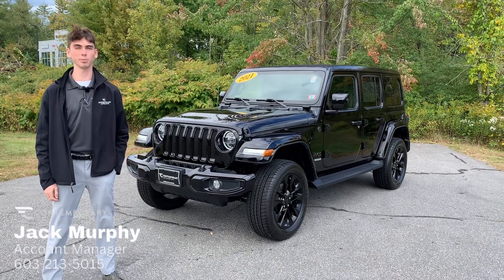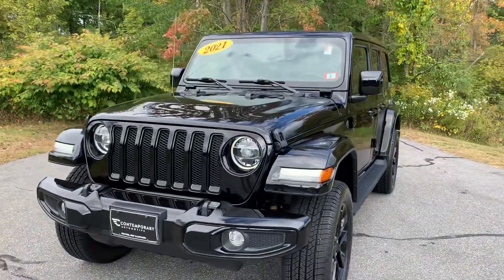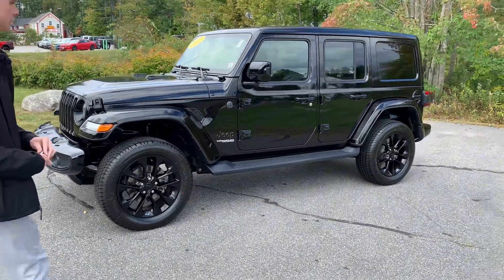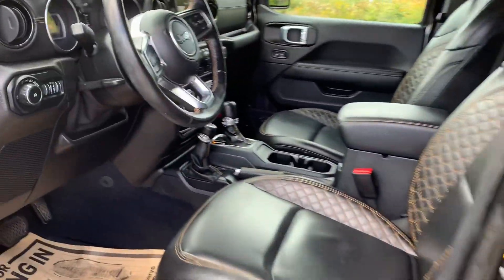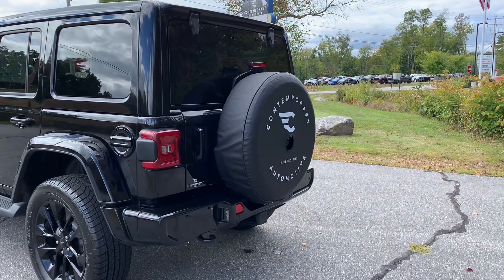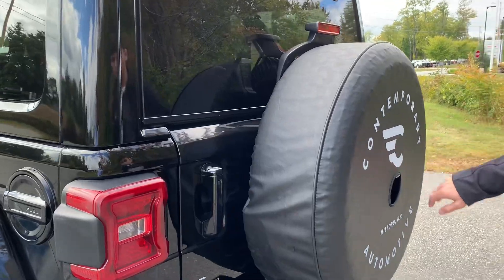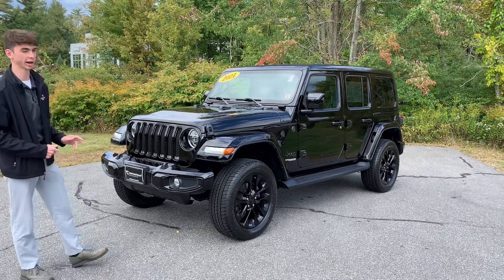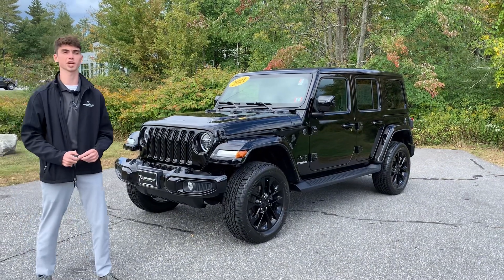2021 Jeep Wrangler Walkthrough 78-2799